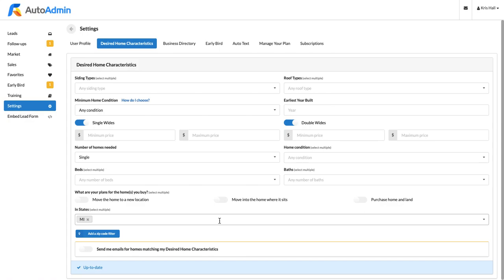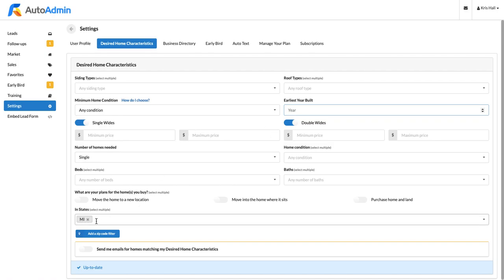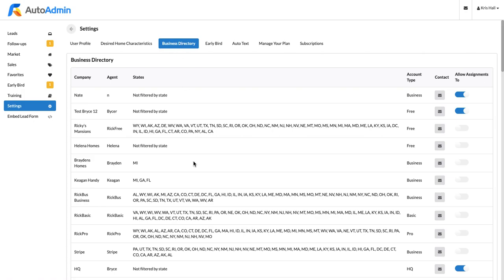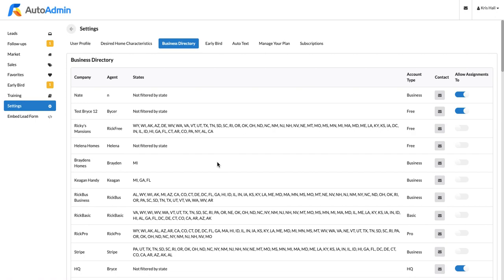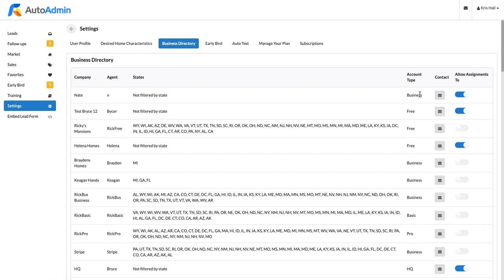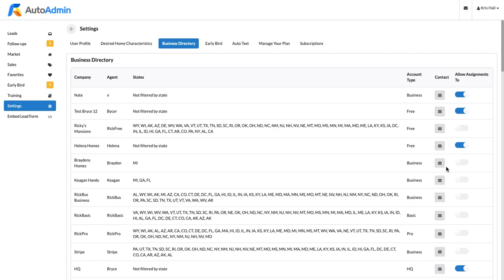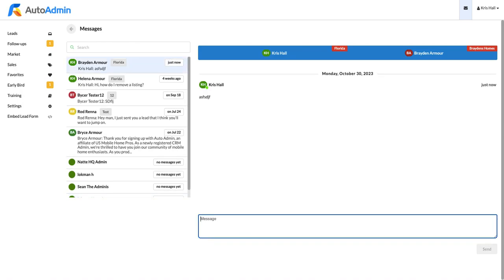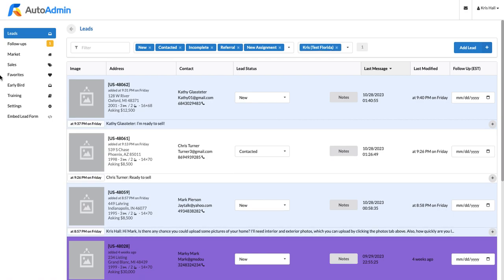Settings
Learn how to adjust settings to fit your individual needs.